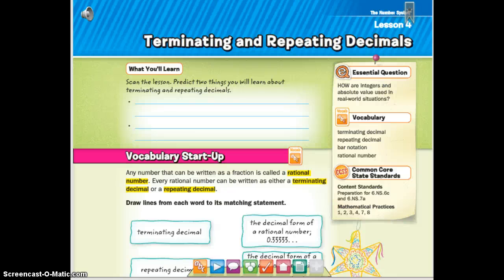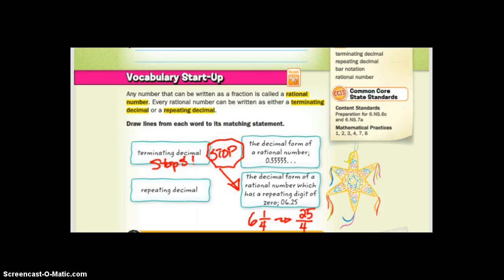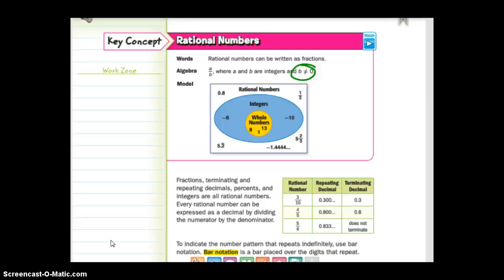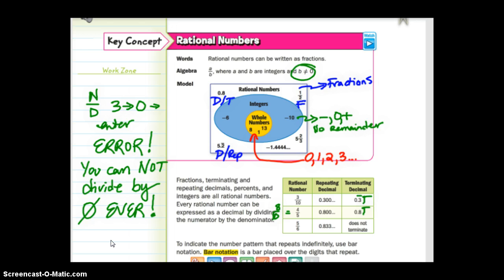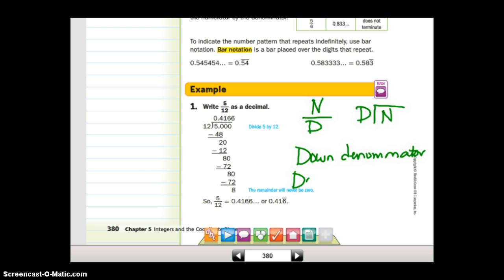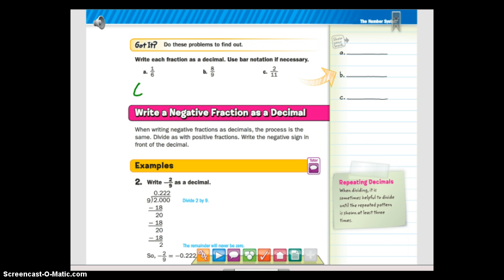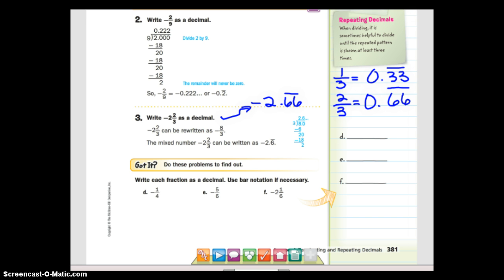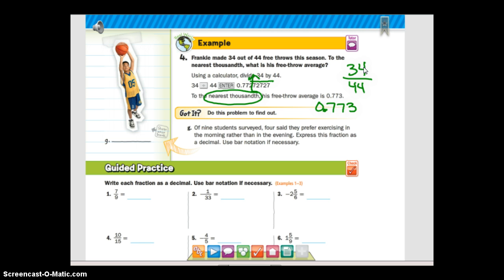CDS C5 L4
CDS Chapter 5 Lesson 4: Terminating and Repeating Decimals